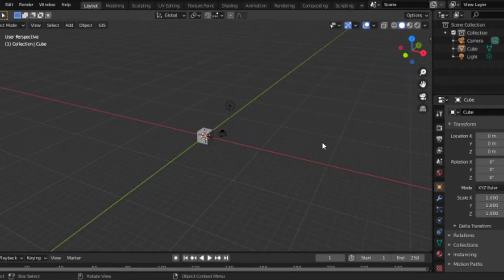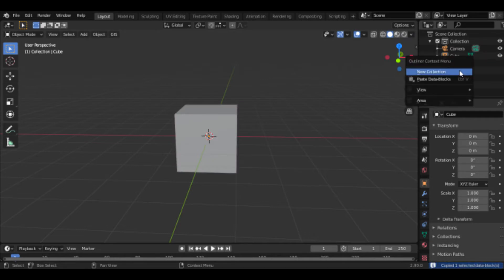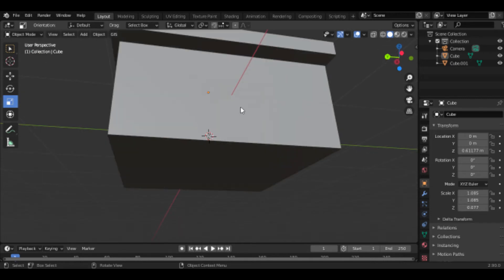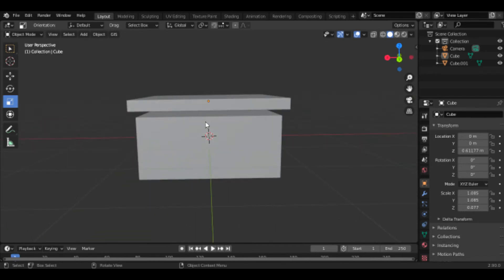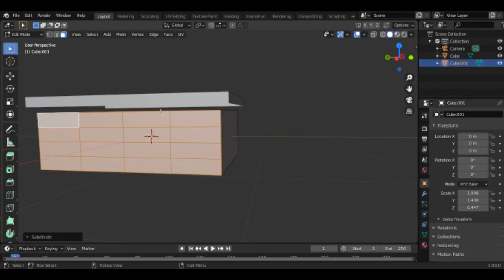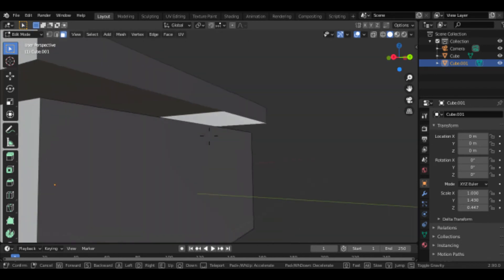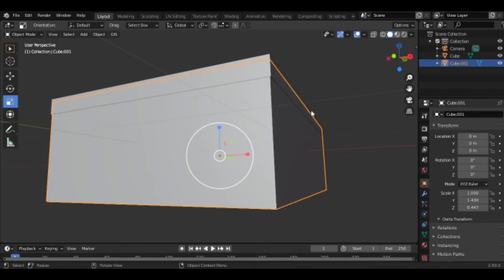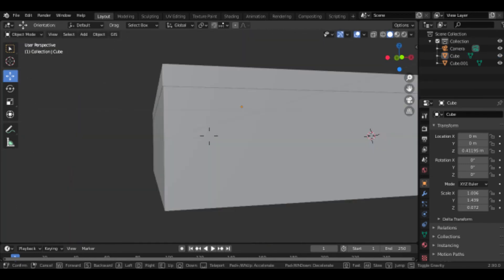The Shoebox | Model Monday Episode 2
Model Monday, where I make models through the program called Blender and the skills of my 3D modeling and you may join the series by commenting on what model you want me to make.